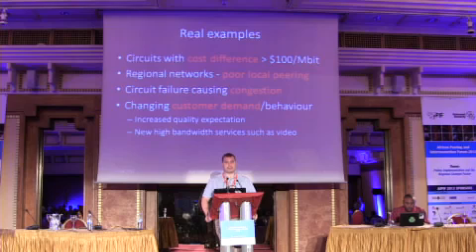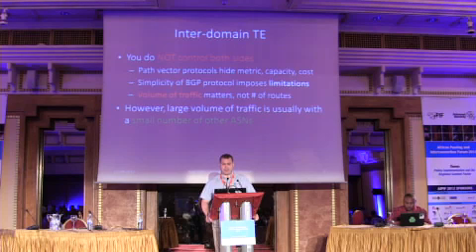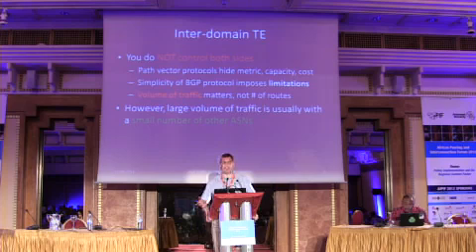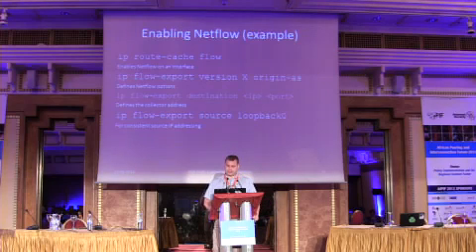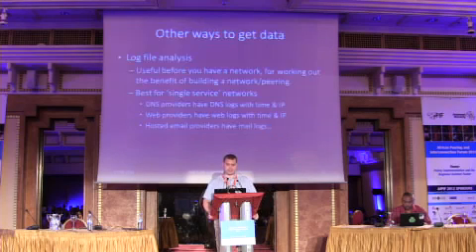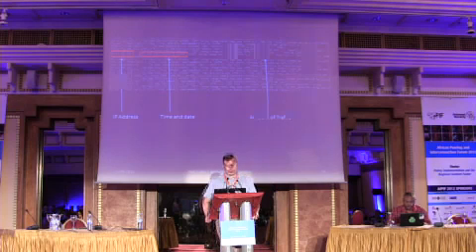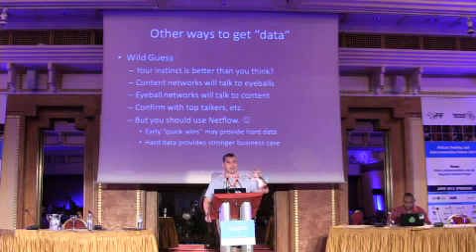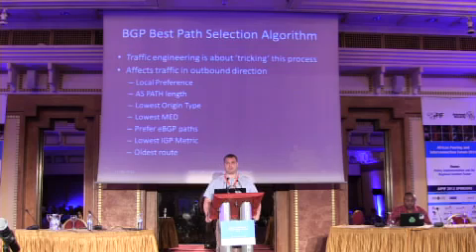BGP Traffic Engineering for Peering Networks - Andy Davidson (Allegro Networks/LONAP) (Part 1)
Originally published on Livestream.com on Invalid Date